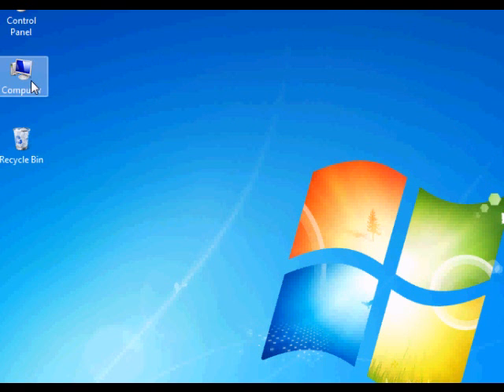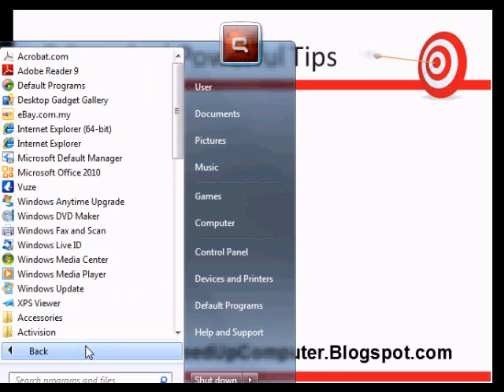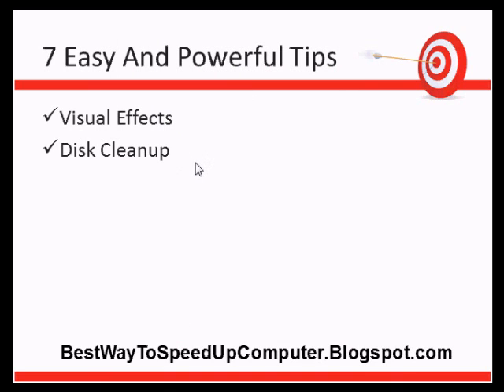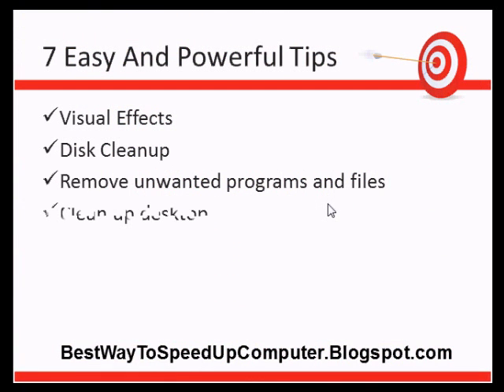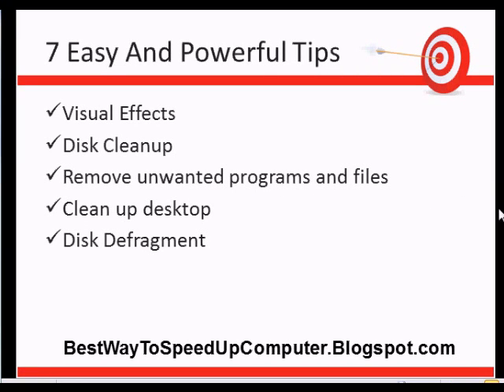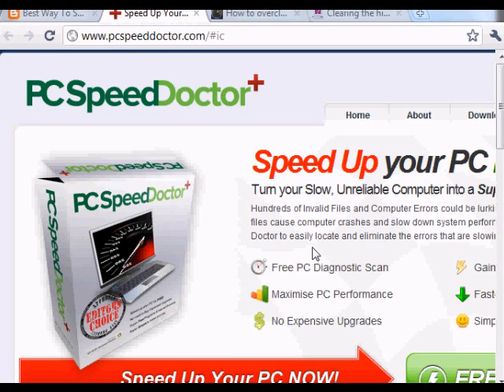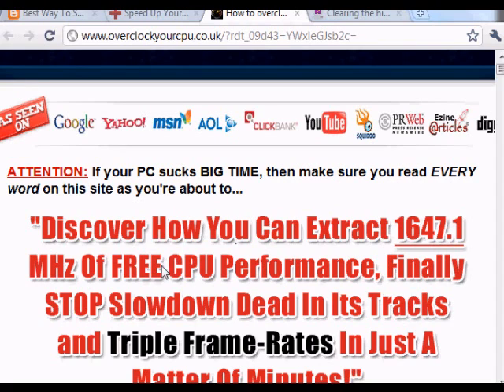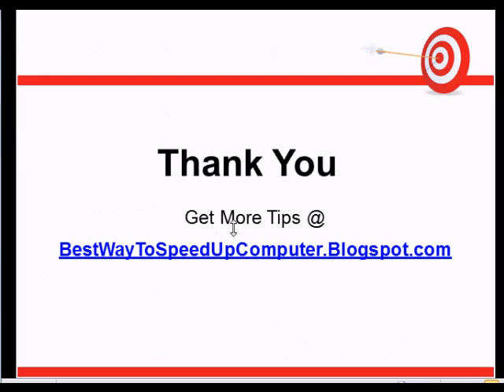How To Speed Up My Computer Up To 100% Today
If you are looking for easy ways to make your computer faster and boost the performance, you have came to the right place.

Speeding up a computer is very easy when you understand the theory of why it became slow and sluggish. Firstly, your computer might be running lots of unnecessary programs and processes at the background. You might not need most of them. Turning them off will make your pc speed a lot faster.

Other than that, your computer starts to slow down because you have been storing lots of files that are unnecessary. These files and programs clogged up your space and computer and the computer have a hard time to find and process them.

Lastly, the computer might have spywares and other programs that are silently running your computer and your computer is filled with errors.

If you could deal with all these problems, your pc will start to speed up today.